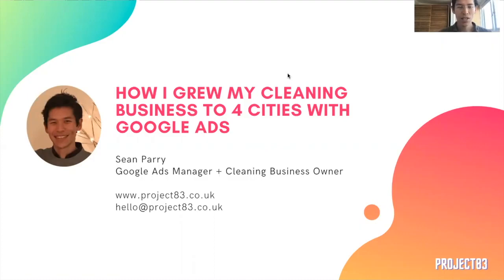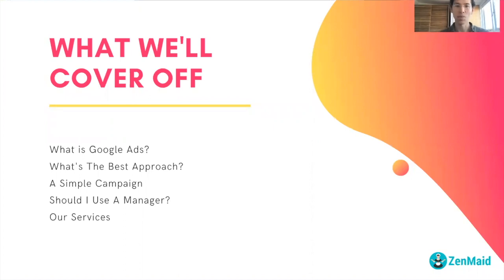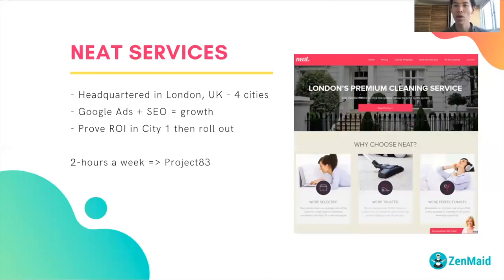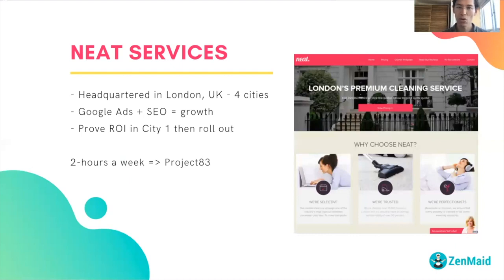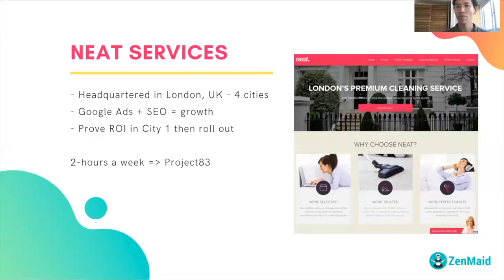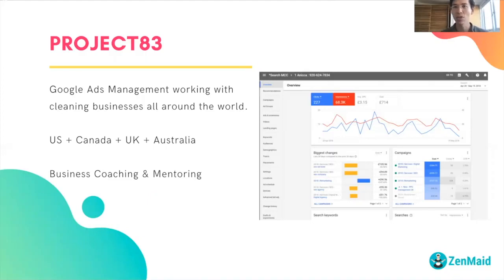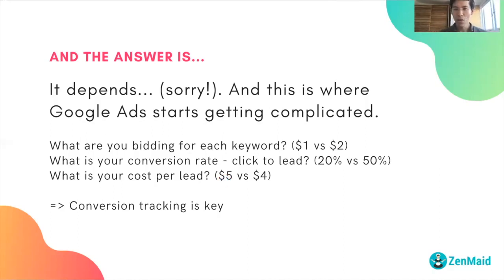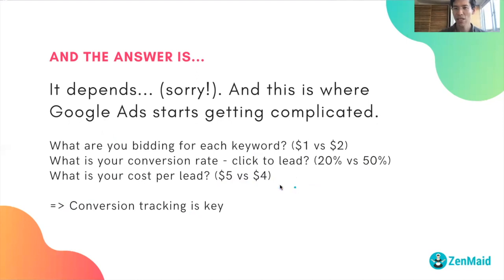How I Used Google Ads To Grow My Cleaning Business To 4 Cities (Zenmaid Summit 2021)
GOOGLE ADS FOR CLEANING BUSINESSES

I will give you an introduction to Google Ads, and take you through some of the key strategies I used to grow my own cleaning company to 4 cities.

I manage Google Ads campaigns for cleaning companies all around the world - including the US, Canada, UK and Australia.

I work with different niches all across the cleaning industry - including residential, commercial, window, carpet and oven cleaning businesses.

My own cleaning company is coming up to 10 years old now. We're in 4 cities, and an office team now manages the business for me full-time.

I found that Google Ads was by far the most effective channel I used to grow the business, and even today it's my "go to" marketing channel when I need to get a burst of jobs.

With the business now effectively on autopilot, I split my time between Google Ads management and cleaning business coaching.